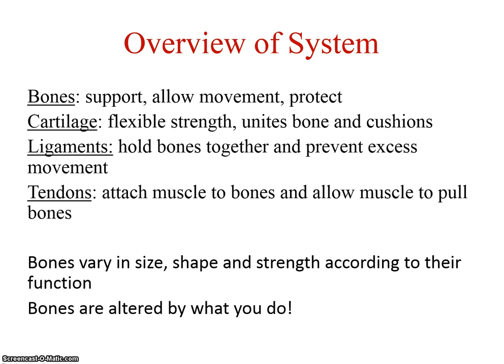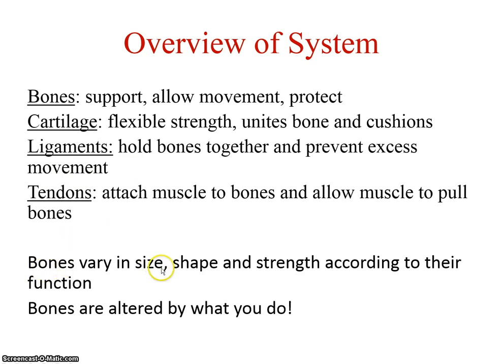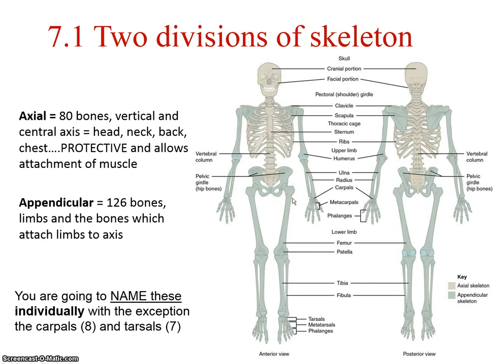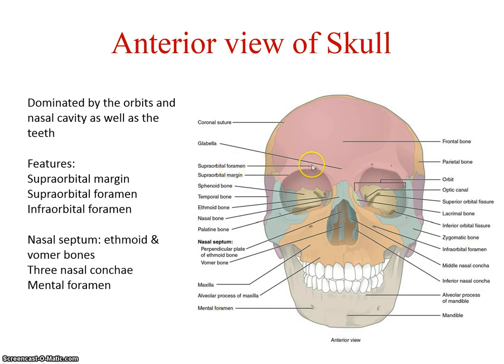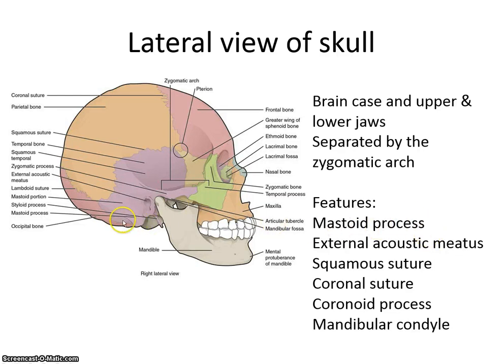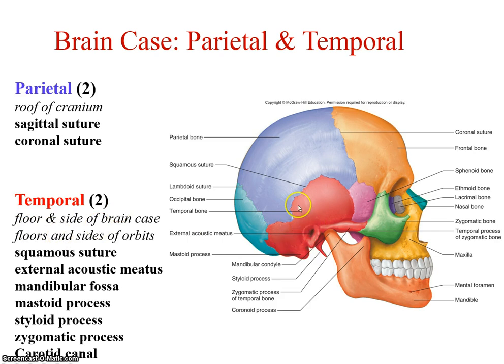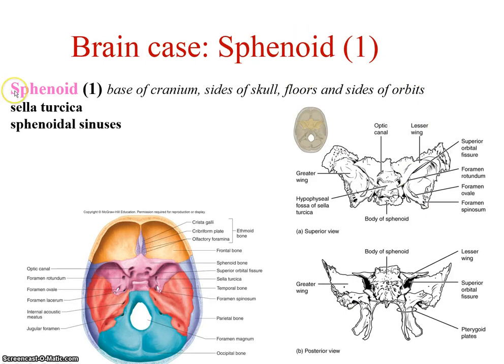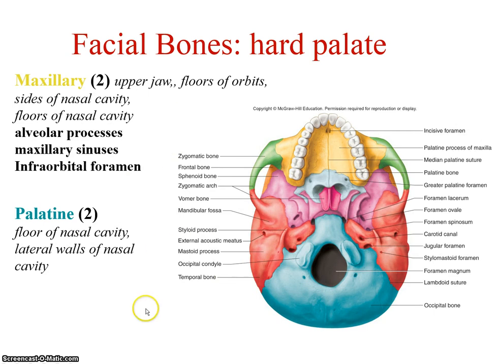chapter 7 video 1